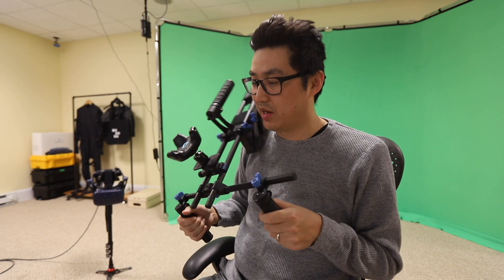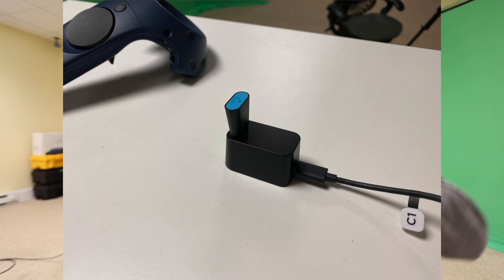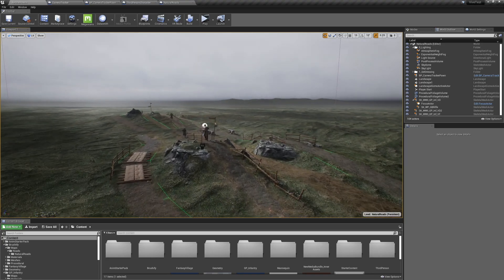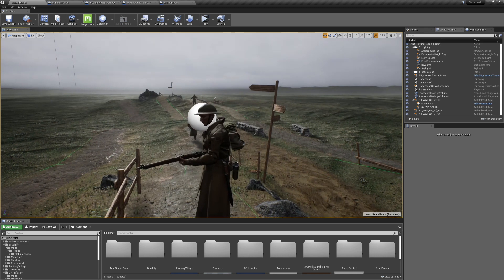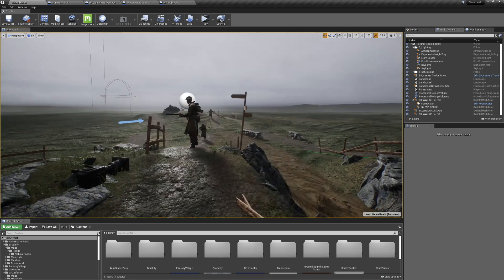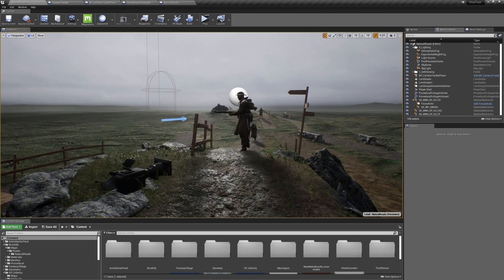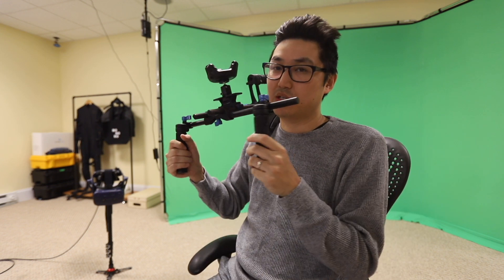Testing the Vive Tracker + UE4 Virtual Camera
In this Virtual Production Vlog I get the HTC Vive Tracker up and running in Unreal Engine 4 with my 4x HTC Base Stations (2.0).  The goal of today's tests are to see the latency of the system and if there is any noise.

Hardware:
Vive Pro (Base Station 2.0)
Vive Tracker
Vive Base Station 2.0

Blackmagic Capture Card for UE4

Indie Green Screen
Indie Green Screen Connector

Cheers,

Matt